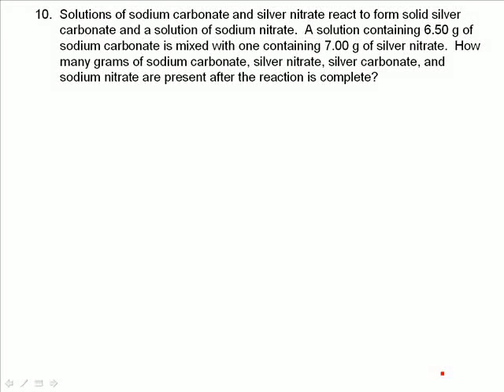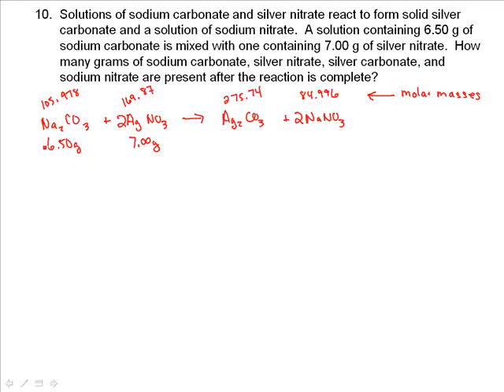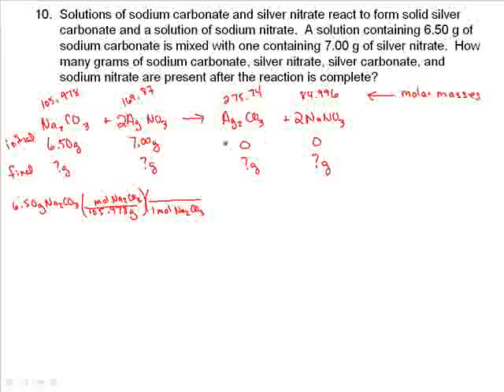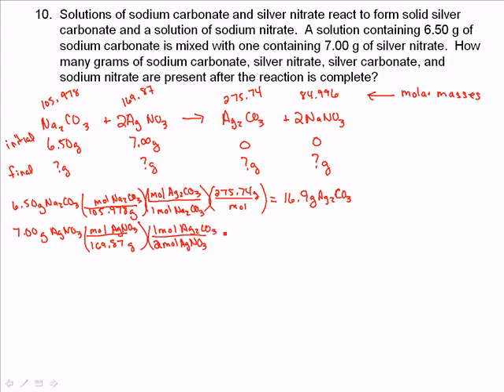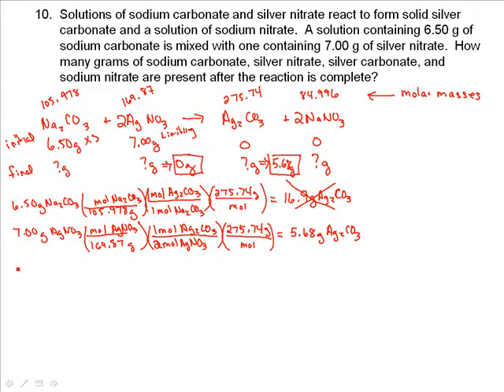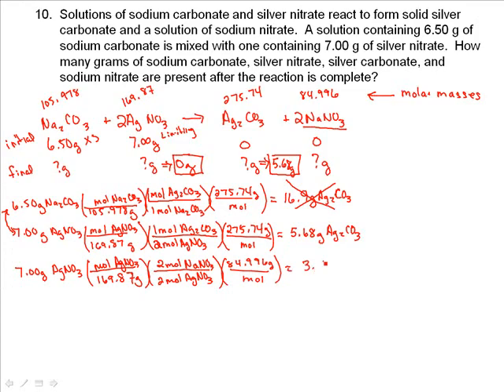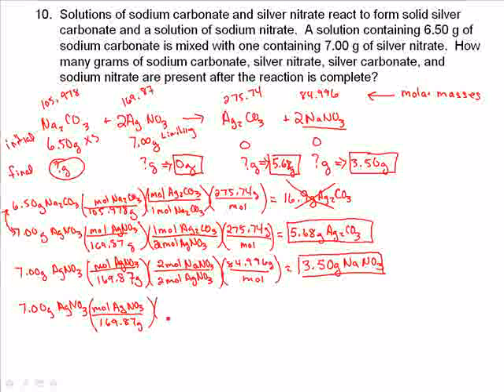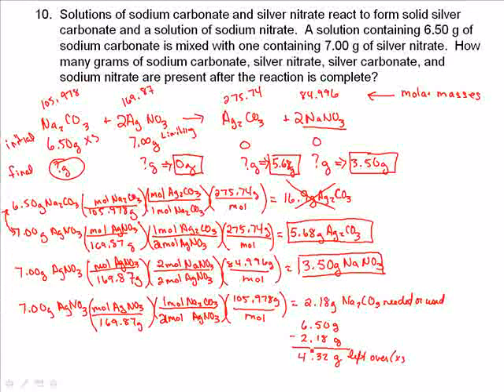Ch3 #10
This video corresponds to question #10 on the "Practice 3 - Stoichiometry" worksheet.